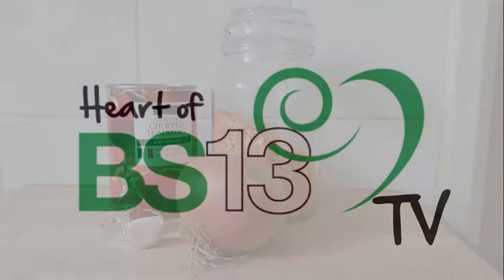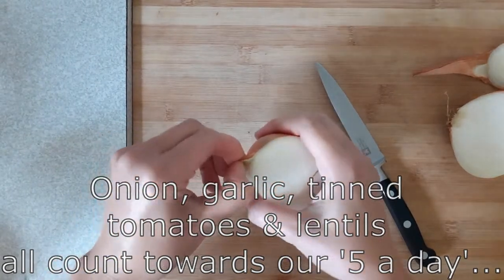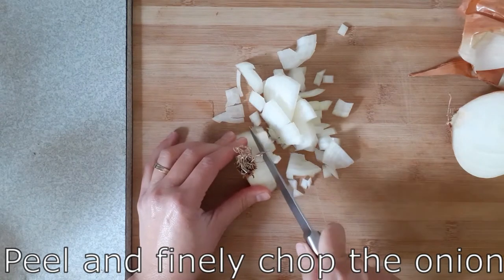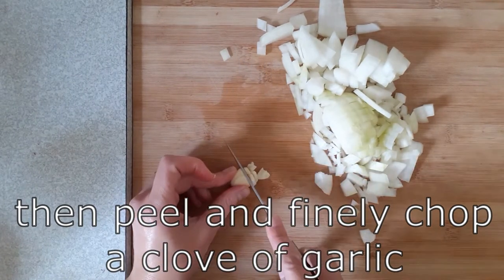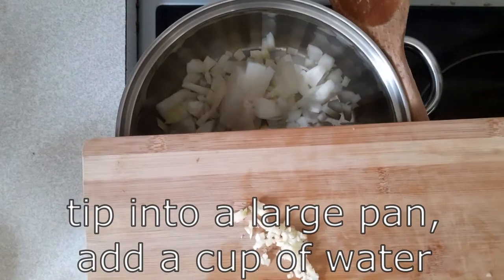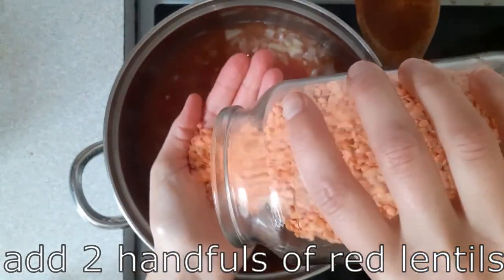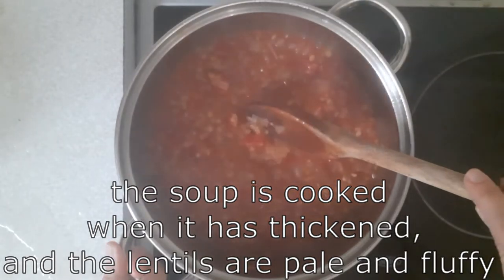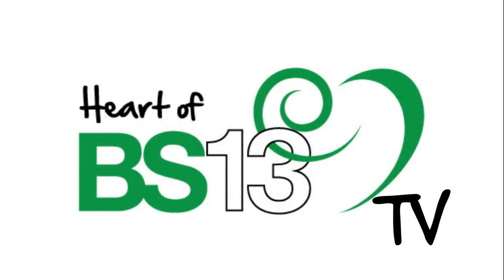How to make tomato and lentil soup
At Heart of BS13 we can’t run our normal cookery sessions at the Gatehouse Centre, so we’re bringing them to you over the internet instead!

This video shows how to make tomato and lentil soup. This simple & heart-warming soup has vegetables and lentils to help you get your '5 a day', and provides a good source of dietary fibre to help us feel fuller for longer, and look after our gut health.